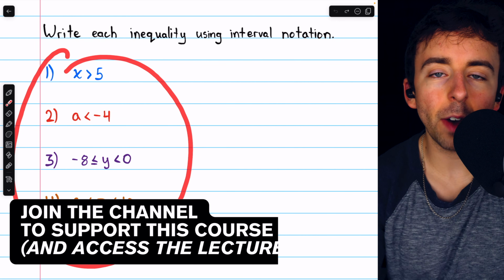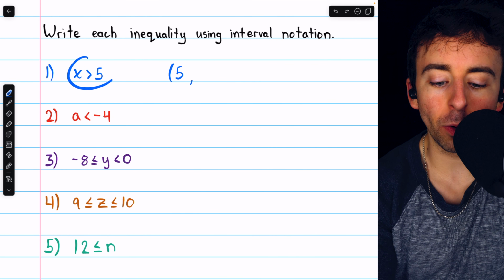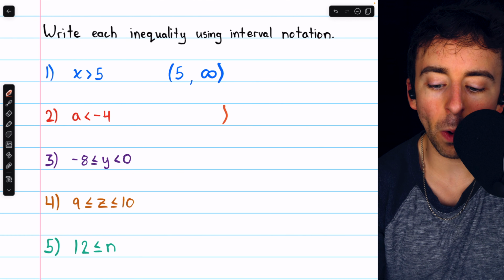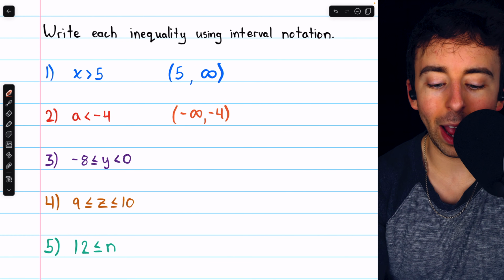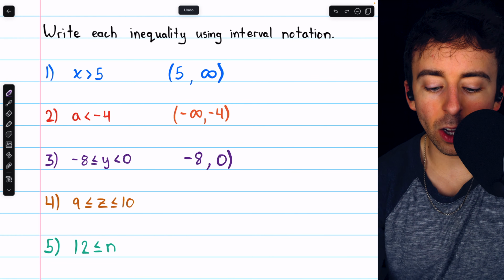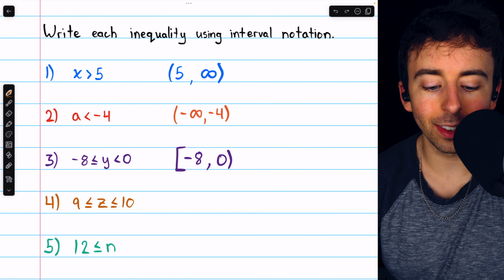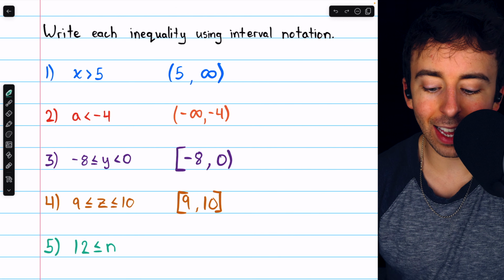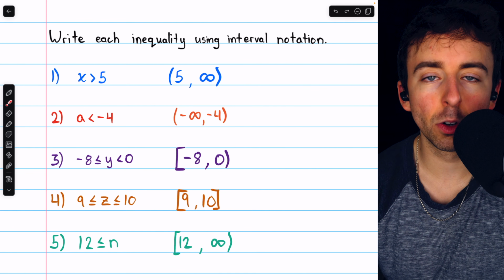Writing Inequalities in Interval Notation | Precalculus Exercises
We go over how to write inequalities and compound inequalities using interval notation with parentheses and brackets. As we'll see, parentheses are used to exclude endpoints (less than / greater than) and brackets are used to include endpoints (less than or equal to / grater than or equal to).